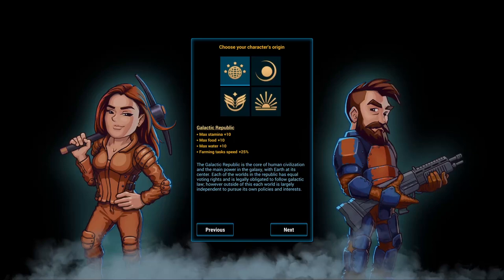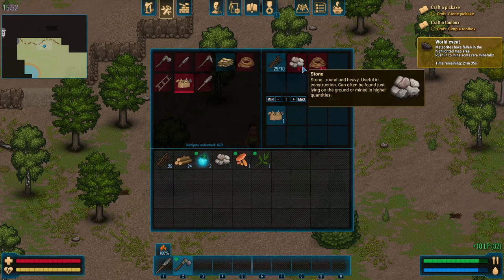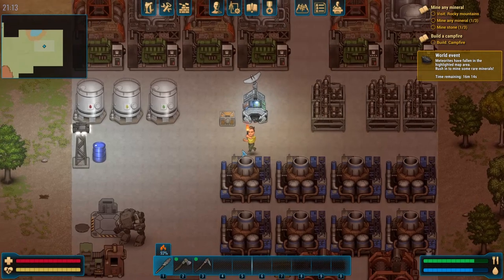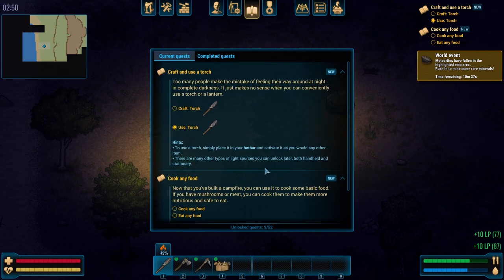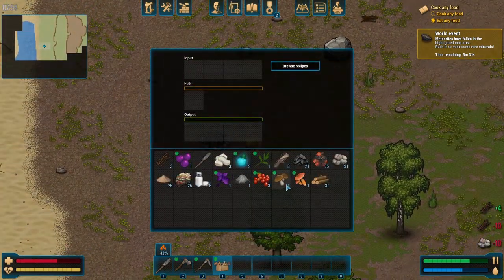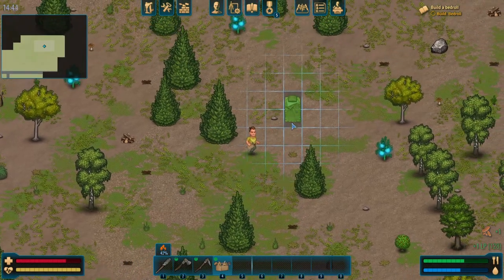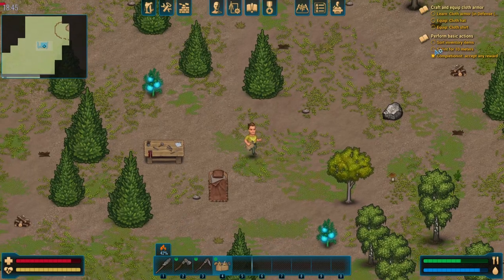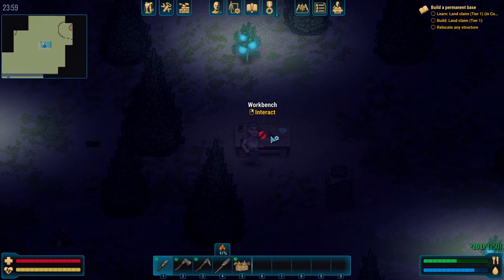FIRST LOOK - Survival Base Colony Building Survival Crafting Simulator | Cryofall Full Release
►PC Equipment
🖥️ PC Spec List